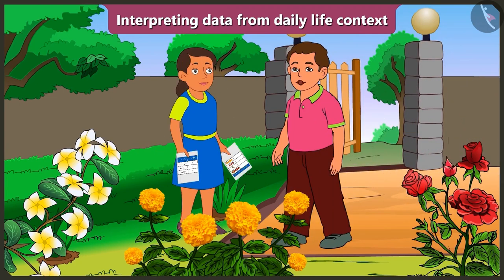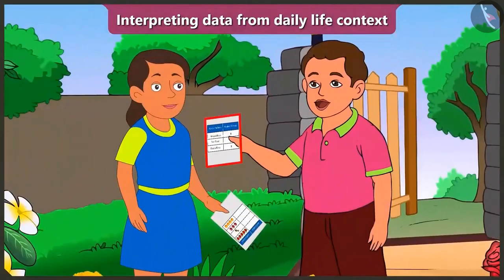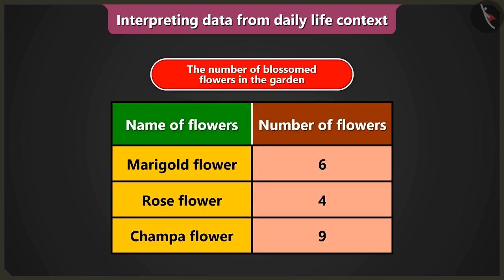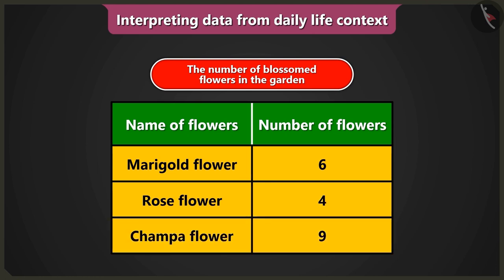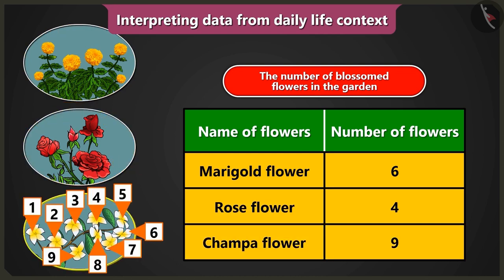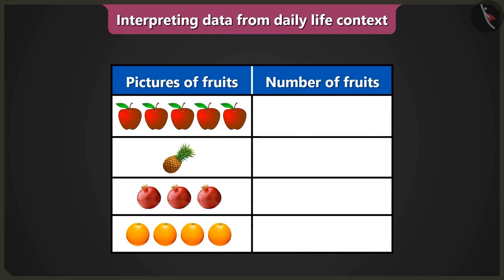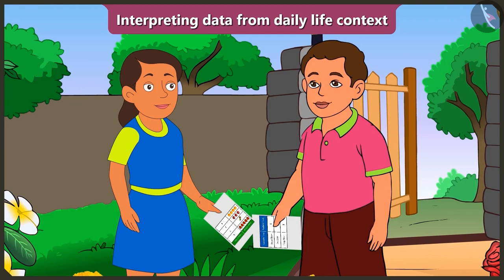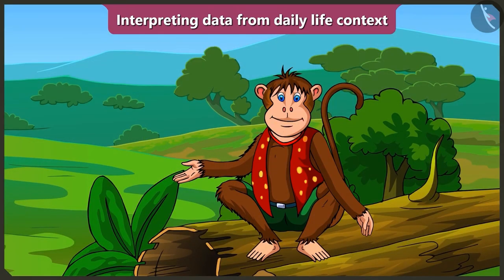Class 2 Maths Chapter 15 'How Many Ponytails?' (Part 1) cbse ncert